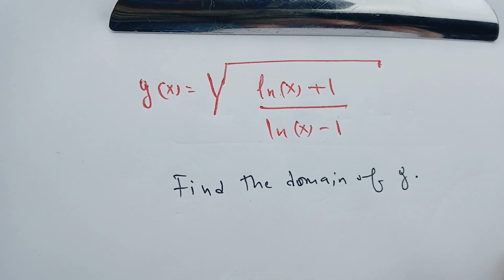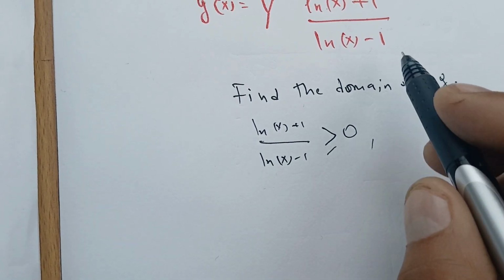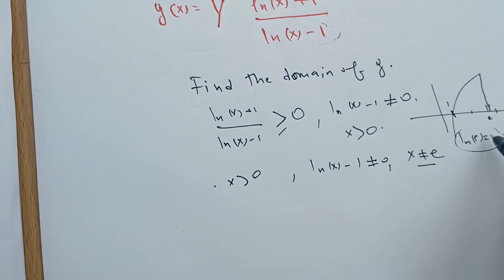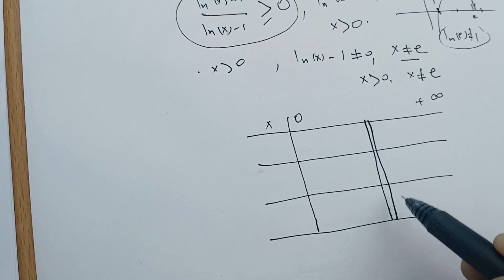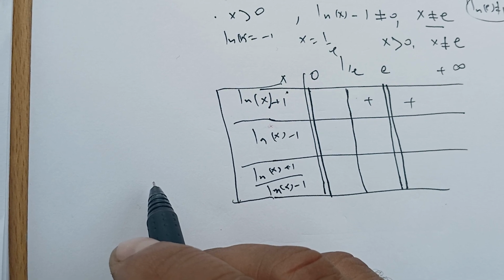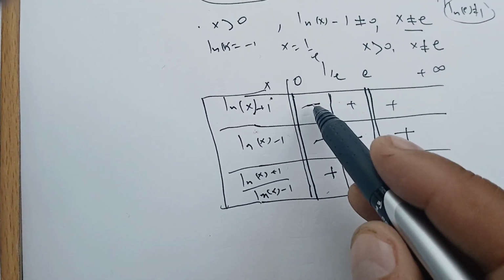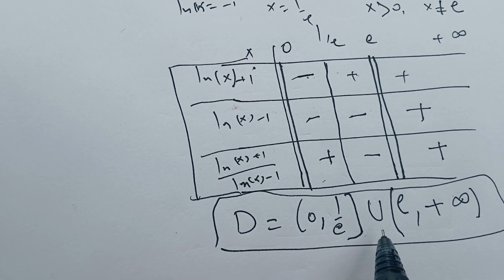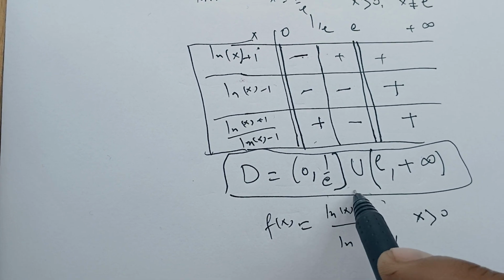Finding the domain of a logarithmic composite function.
To find the domain of definition for the logarithmic functions. We need to pay attention. The in general the natural log is defined for the positive values of x. That means all the values that are strictly greater than zero if we have the product and we want to take the logarithm and find the domain we need to have that product strictly bigger than zero. So we can be able to solve for the natural log later. The issue is that sometimes you have more than 1 number. So to find that we need to make a small table where we can set the values that would make the product zero and get the signs and start solving from there how to find the domain of definition of a logarithmic function how to find the domain of definition of for a an exponential function 1. Can you say that the product of the log is the sum of the logs or the ratio of the logs is the log of the ratios so we can work that and we can get the results that we know for the logarithmic functions to start working from there and get the result that we need the equations that we going to solve are very important sometimes so solving an equation requires you to get the logs set to be equal. So if they have the log of a is equal to the log of B, that means a equal to B, and we can solve from there.

This problem can be beneficial to students and teachers trying to get their licensure. So we in this case the it's very helpful to see how to solve these problems. It's also helpful for students trying to get the the math Olympiad or the AP Calculus. It's very useful in general.